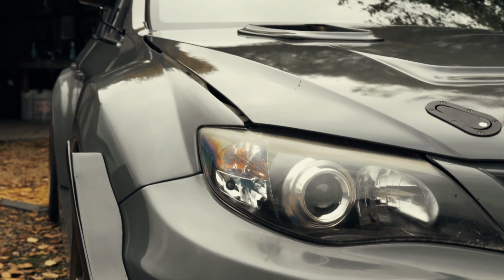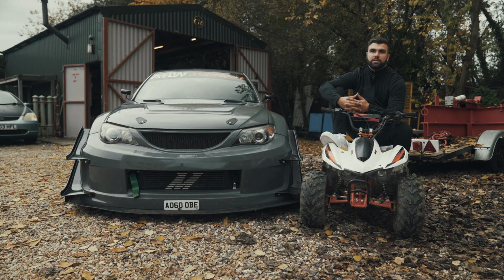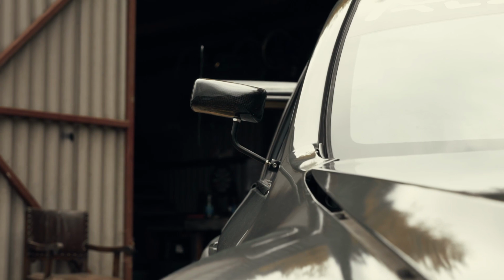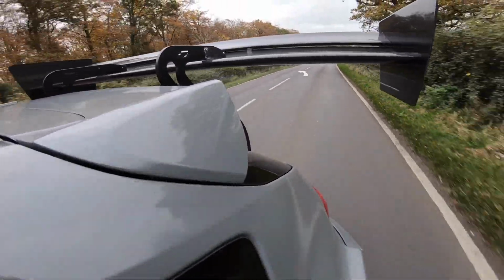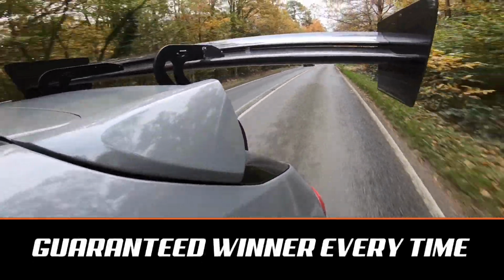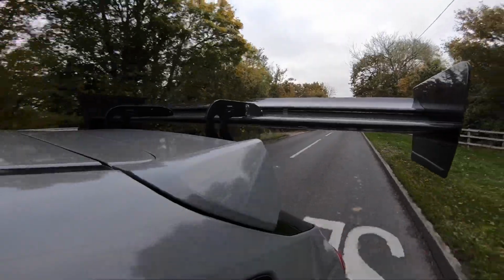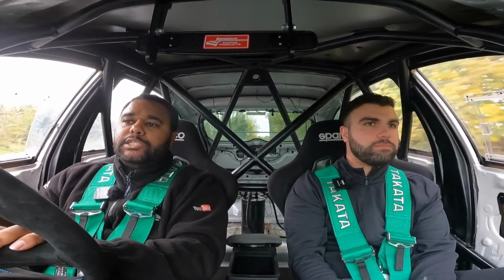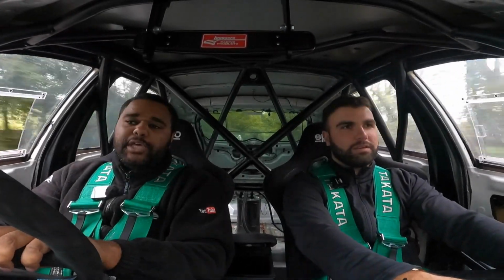FIRST DRIVE IN A 556HP SUBARU IMPREZA STI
Check full spec

Win Your Dream Car!!